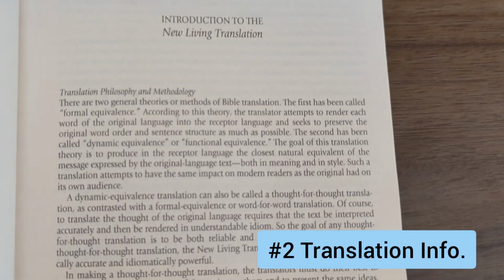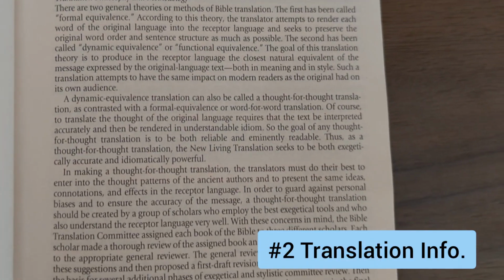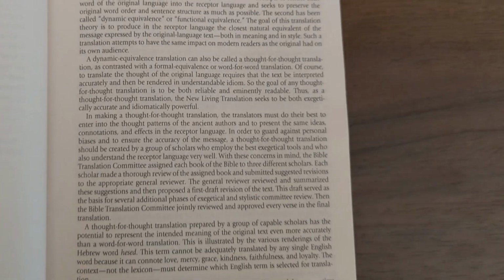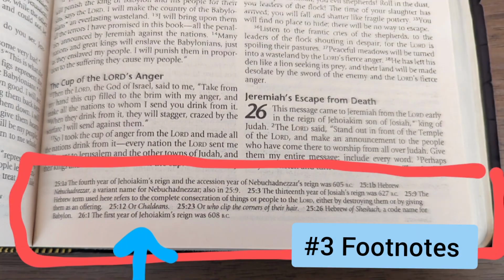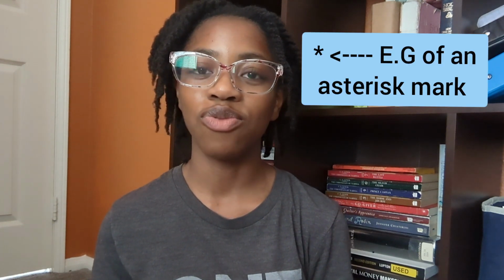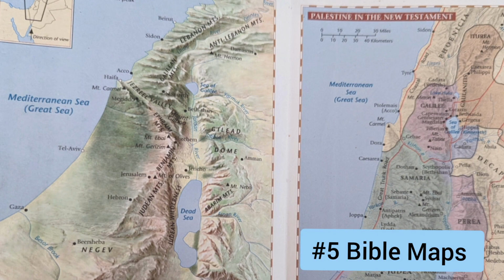5 Bible Resources IN Your Bible!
Hey guys! Today I wanted to share 5 common resources that you may find in your Bible. Studying God's Word can feel overwhelming at times, but these tools can help you take your first steps into studying God's Word. Hope you enjoy!

5 Bible Resources IN your Bible:
1. Table of contents
2. Information on translation
3. Footnotes
4. Dictionary/Concordance
5. Maps